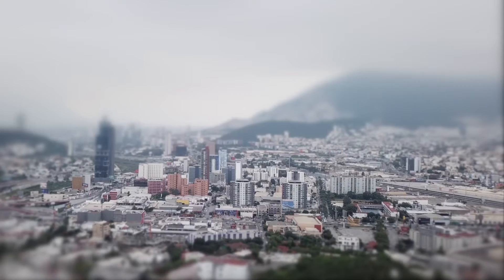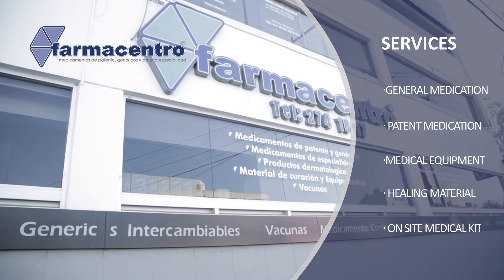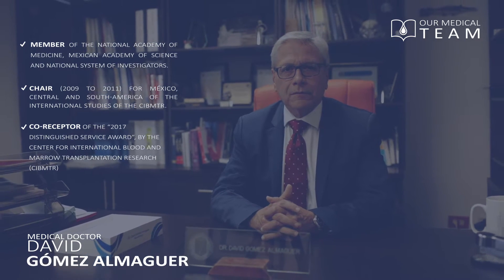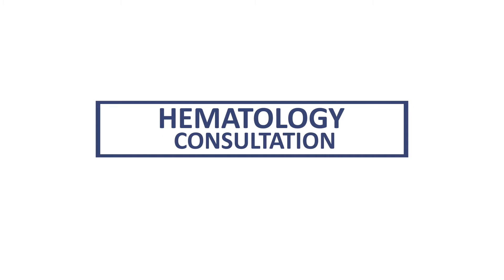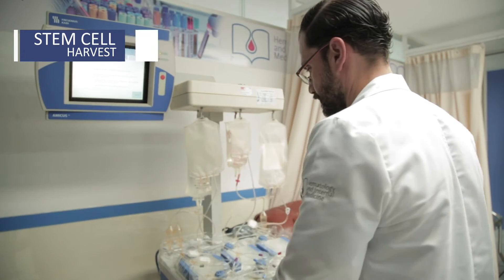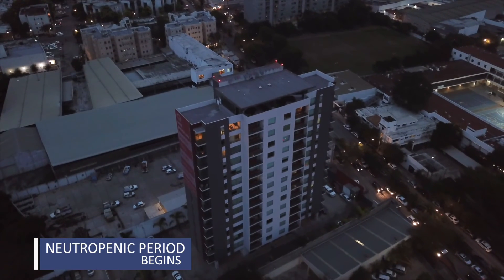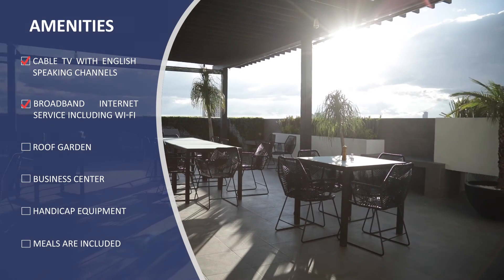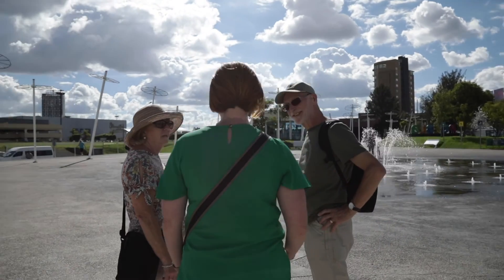Clinica Ruiz - Mexico - HSCT for Autoimmune Diseases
We are the largest patient volume autoimmune disease HSCT private treatment center in the world. Doctor Ruiz Argüelles and Doctor Gómez-Almaguer have performed more than 2500 HSCT procedures during more than 20 years for hematological and autoimmune diseases, out of which over 600 have been for MS. Our transplant related mortality is less than 0.16%, among the safest treatment records in the world. Positive results have been achieved in over 78% of patients transplanted at Clinica Ruiz, which includes both relapsing and progressive patients.

Our renowned team of experts provides personalized, comprehensive care that helps patients manage their symptoms and maximize their quality of life at all stages of their condition. We aim to help our patients stay as active, healthy and independent as possible.